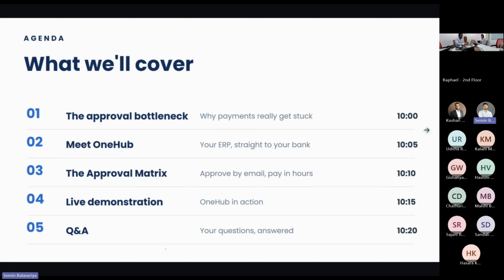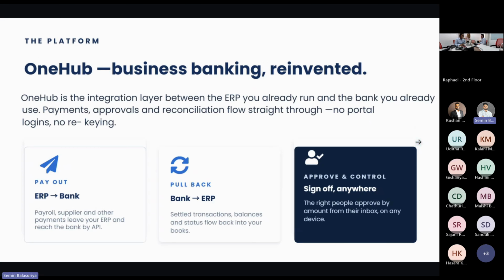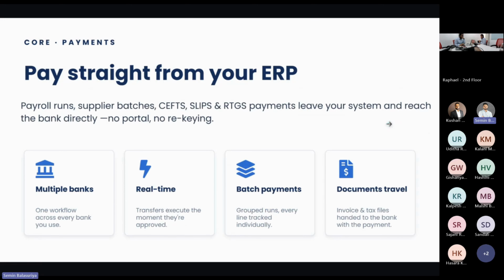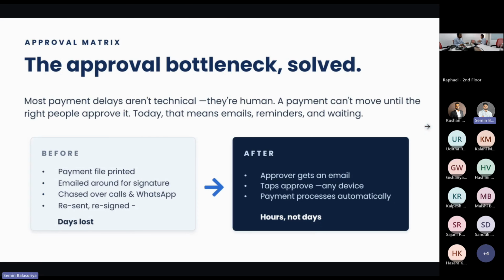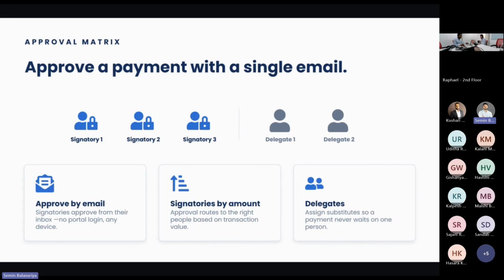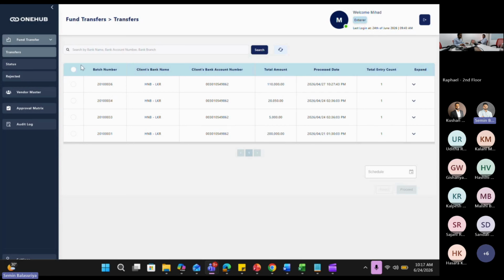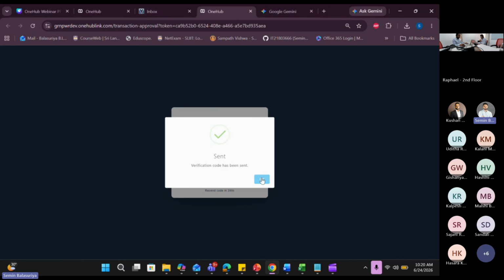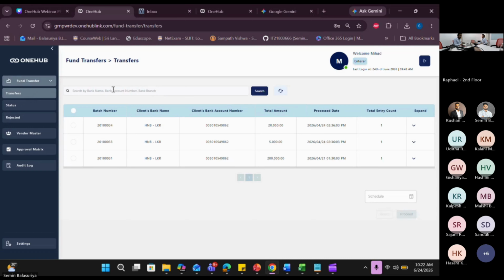[24062026] ZILLIONe Webinar: Accelerate Finance Approvals Without the Email Chase